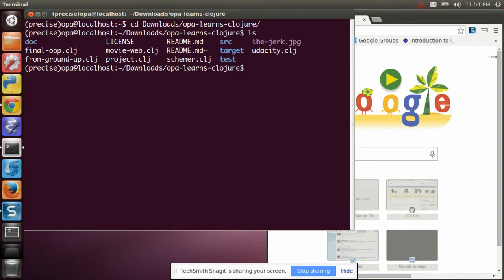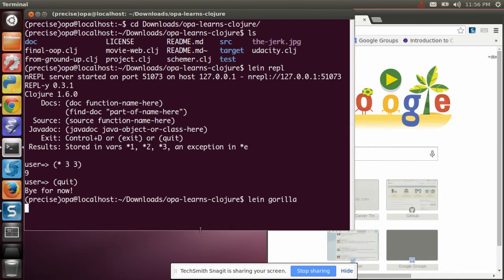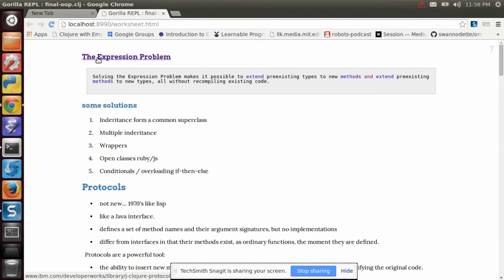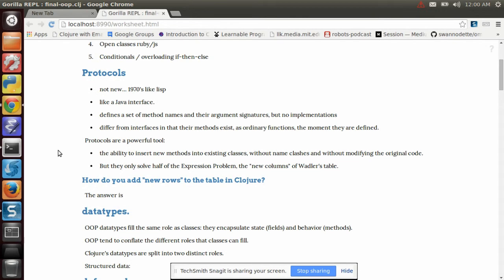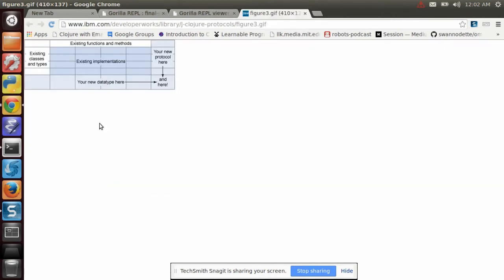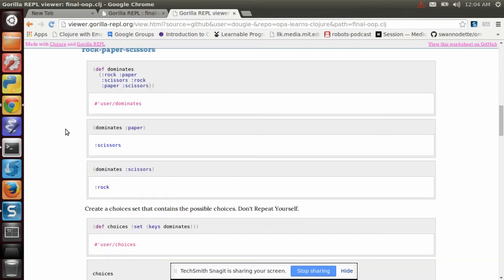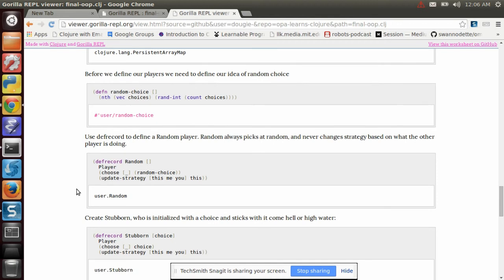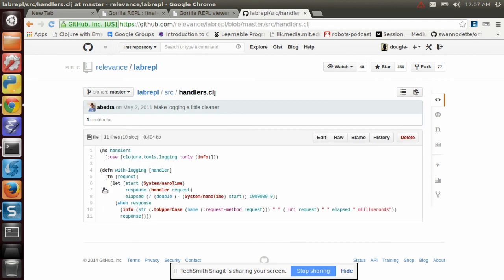The expression problem